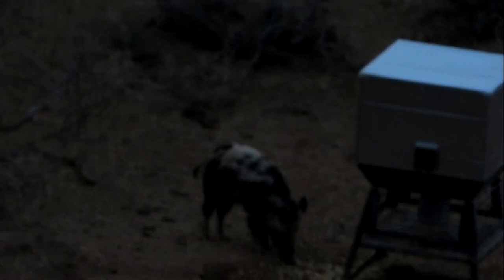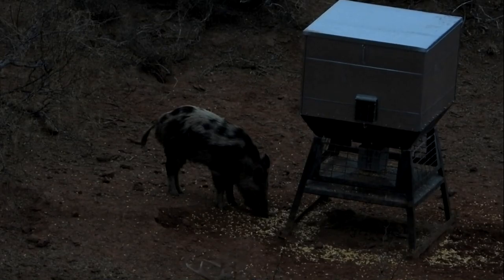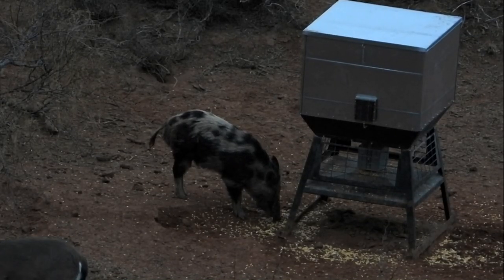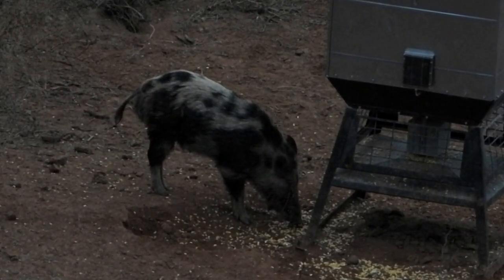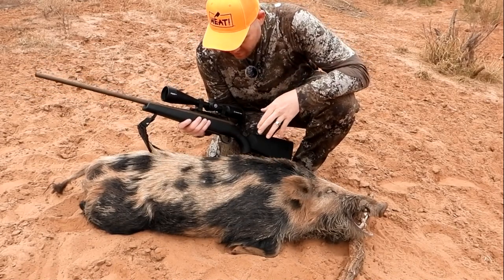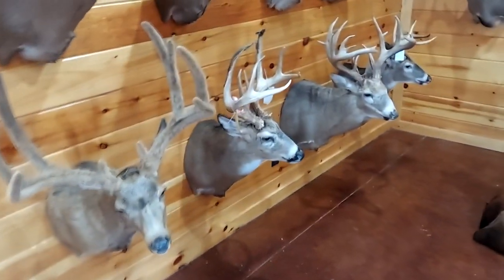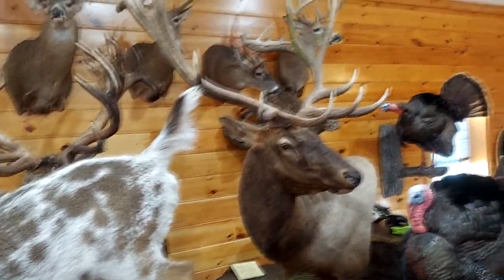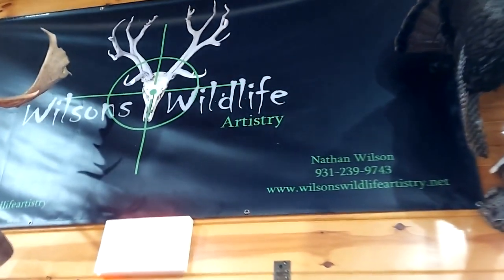I HAD To Drop THIS off at the Taxidermist!!!!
Always a good time stopping by Wilson's Wildlife Artistry! I had a few things to drop them off today!!!